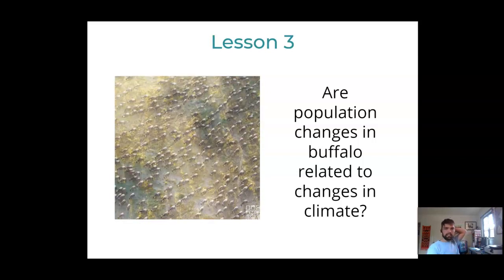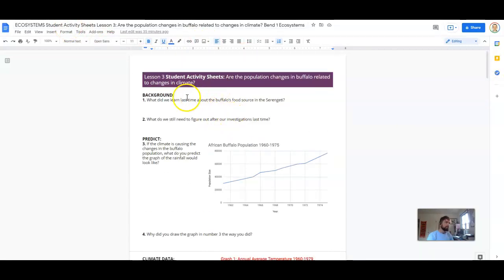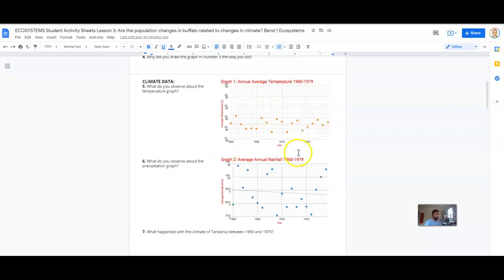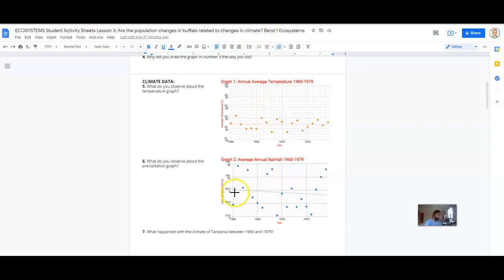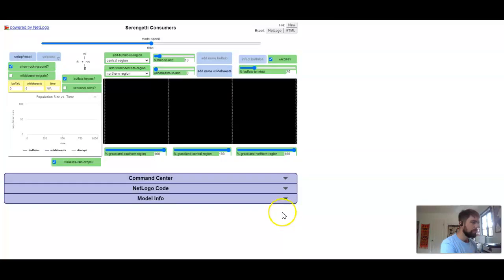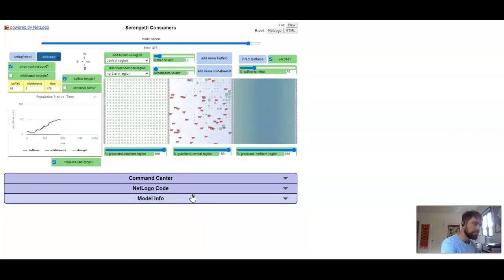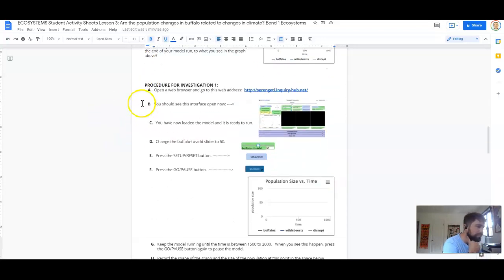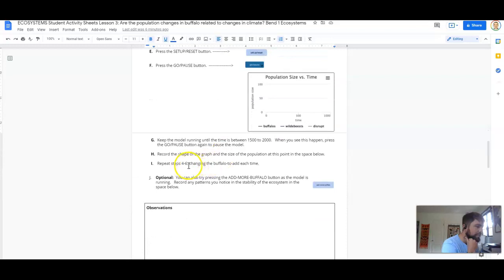Ecosystems lesson 3.1